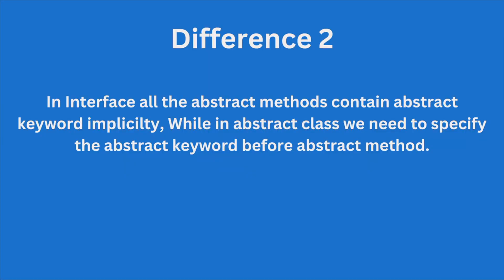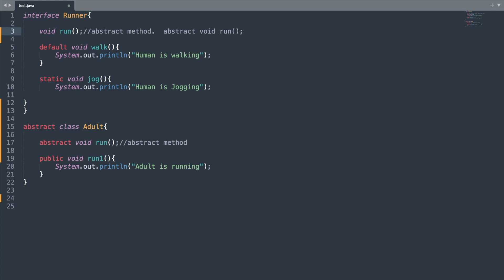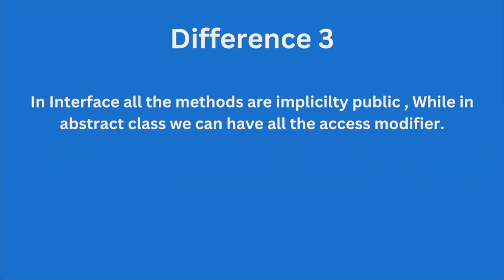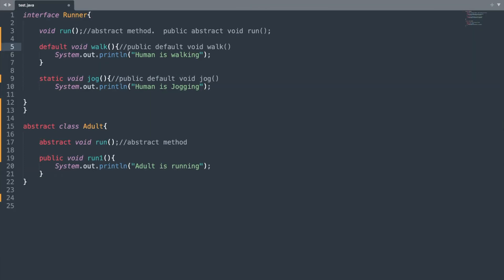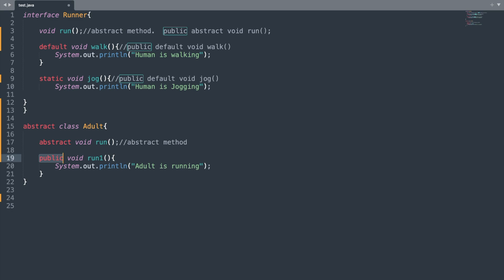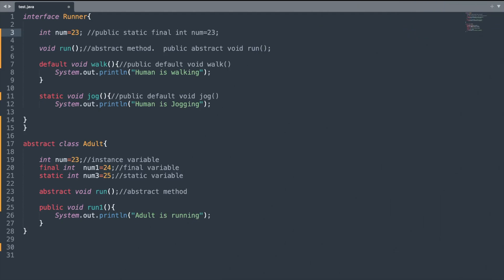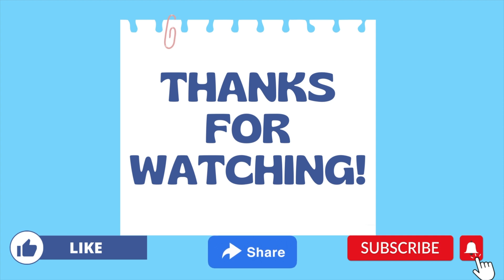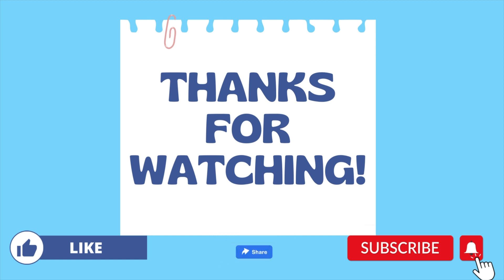Difference Between Abstract class and Interface in Java 8 | Java Tutorial for Beginners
Understand Difference Between Abstract Class and Interface in Java 8 ! In this Java Tutorial for Beginners video we will understand key Java 8 Differences between Abstract Class and Interface .
🕒 Timestamps 🕒
00:00 - Introduction
00:14 - Difference 1
00:44 - Difference 2
01:14 - Difference 3
01:41 - Difference 4
05:10 - End

🔗 Relevant Links to Oracle documentation 🔗
Difference between Abstract class and Interface

- Instance Block in Java | Difference Between Static Block VS Instance Block in Java
- User Defined constructors in Java
- Use of Super in constructor in Java